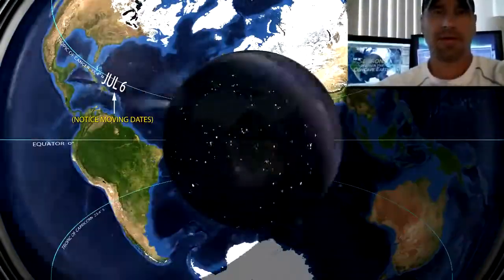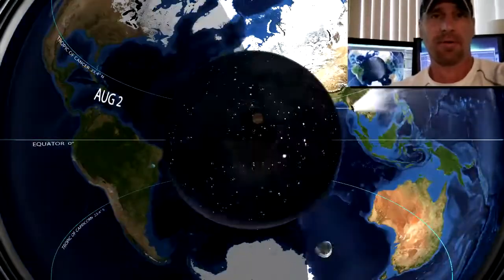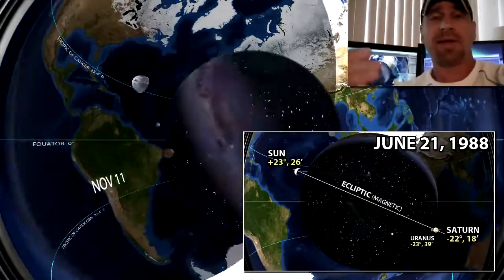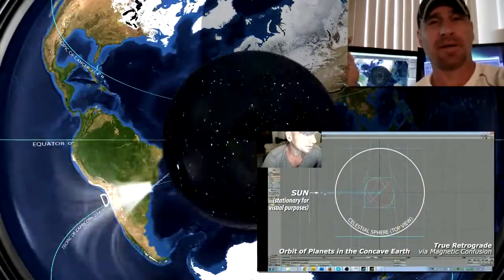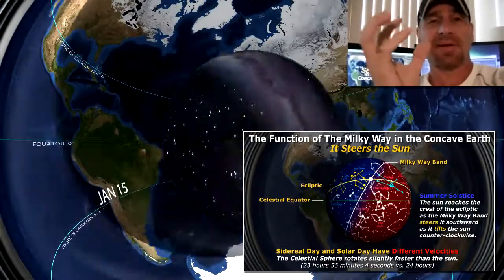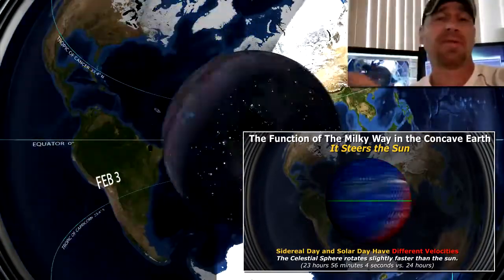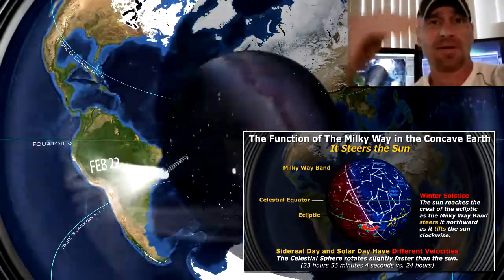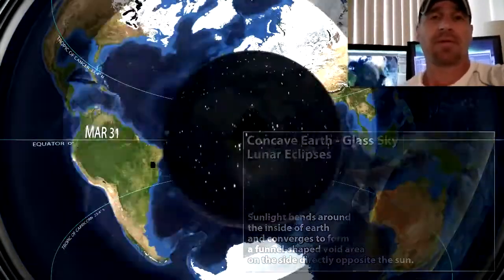Amazing! Seasons in the Concave Earth – Reupload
Original Video from Steven Joseph Christopher.
This is a Reupload / Mirror.

Trotz der Lüge!

Trotz-der-Lüge-Forum